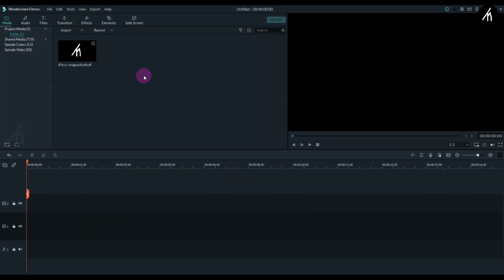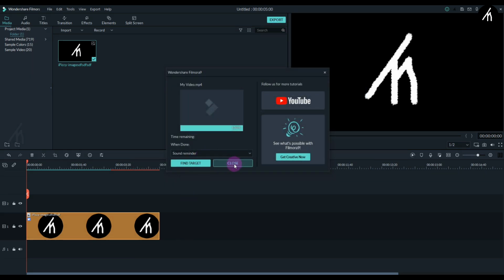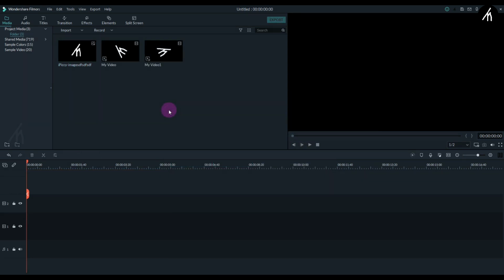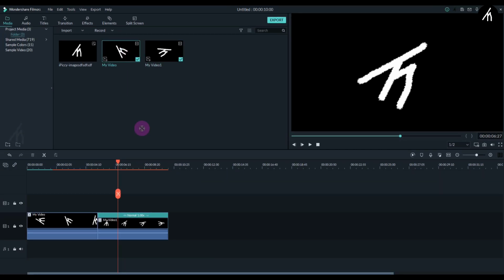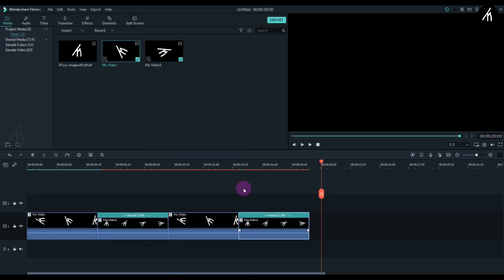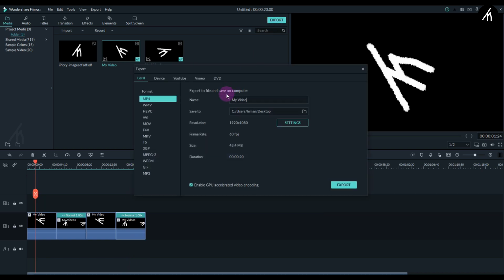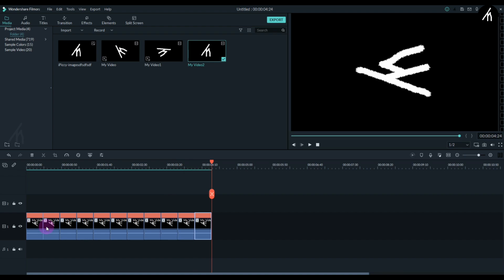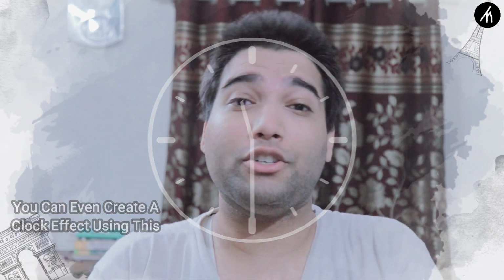360 SMOOTH SPIN EFFECT - FILMORA 9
An Amazing Tutorial On 360 Degree Smooth spin an Object in filmora 9.